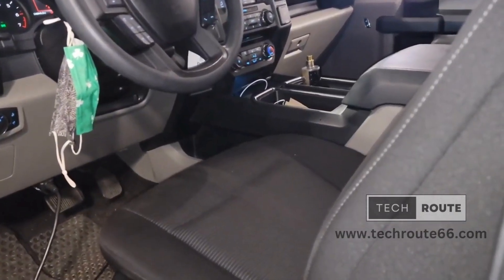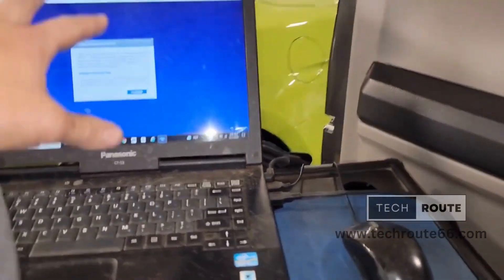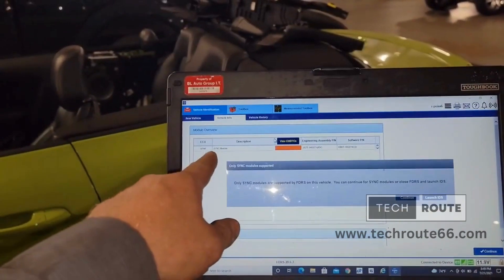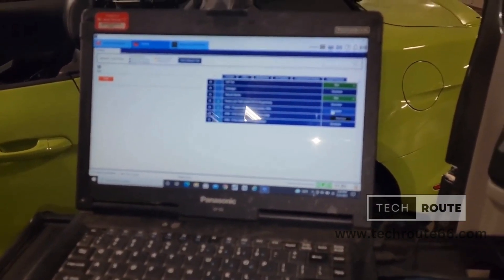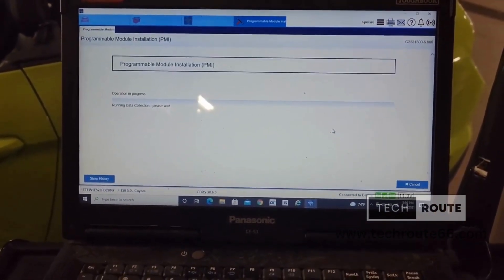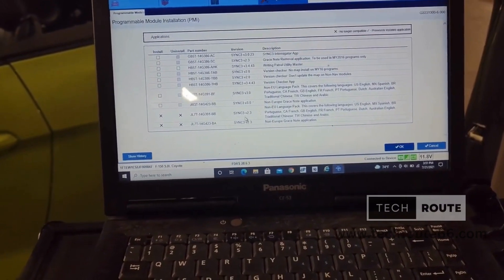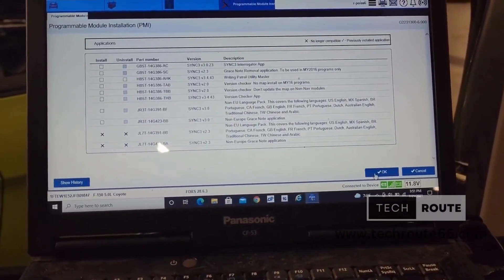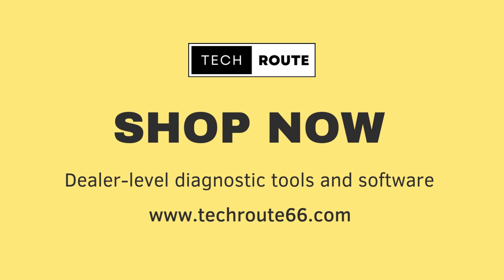How to program FORD Sync using FDRS - Techroute66.com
How to Program Ford Sync using FDRS | Step-by-Step Guide

In this comprehensive tutorial video, we walk you through the process of programming your Ford Sync system using the powerful FDRS (Ford Diagnostic and Repair System) software. Whether you're a DIY enthusiast or a professional technician, this step-by-step guide will help you unlock the full potential of your Ford Sync system.

🔧 Discover the Power of FDRS:
FDRS is the ultimate diagnostic and programming software designed specifically for Ford vehicles. With its advanced features and user-friendly interface, it enables you to perform a wide range of functions, including programming modules, configuring vehicle options, updating software, and much more.

💡 Step-by-Step Instructions:
Follow along as our expert technician demonstrates the entire process of programming Ford Sync using FDRS. From connecting the hardware to navigating the software interface, we leave no stone unturned. You'll gain a clear understanding of each step, ensuring a successful programming experience.

✅ Why Choose FDRS:

Comprehensive: FDRS covers a wide range of Ford vehicles and provides access to all control modules for in-depth diagnostics and programming.
User-Friendly Interface: The intuitive interface of FDRS makes it easy for both professionals and DIY enthusiasts to navigate and use the software effectively.

Regular Updates: FDRS is regularly updated to include the latest vehicle models, software enhancements, and diagnostic capabilities.

Technical Support: Techroute66 is here to assist you every step of the way. If you encounter any issues or have questions, our knowledgeable support team is just a call or email away.

to explore the FDRS software and take your Ford programming capabilities to the next level.

Empower yourself with the industry-leading diagnostic tools and enjoy the convenience of programming Ford Sync from the comfort of your own garage.

We value your feedback! If you have any questions or need further assistance, please don't hesitate to reach out to our friendly customer support team. We're here to help you make the most of your automotive endeavors.